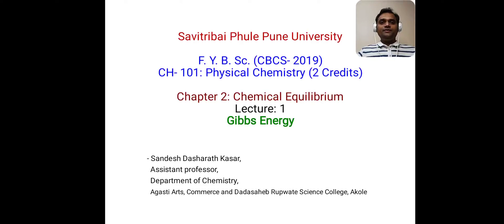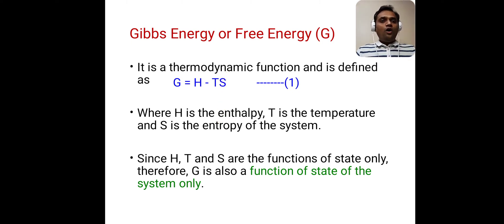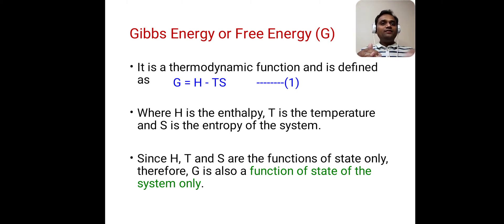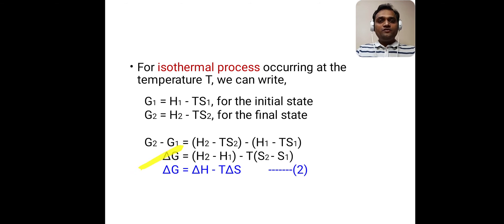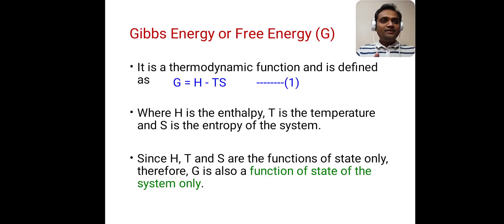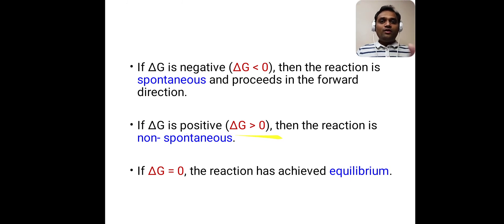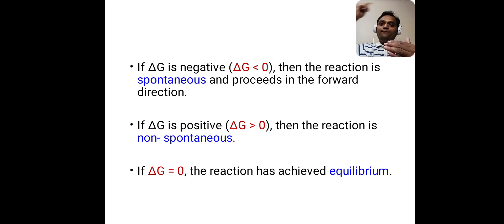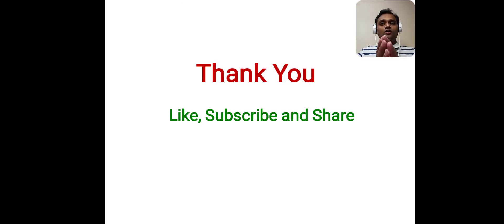Lecture: 1 || Chemical Equilibrium || F. Y. B. Sc. || By: Sandesh Kasar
Lecture: 1 || Chemical Equilibrium || Physical Chemistry || F. Y. B. Sc. || By: Sandesh Kasar